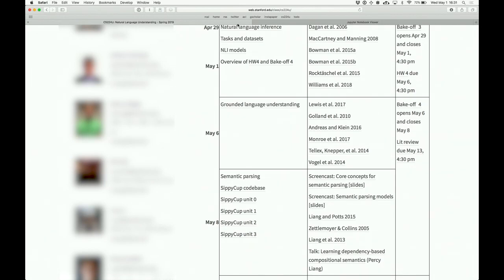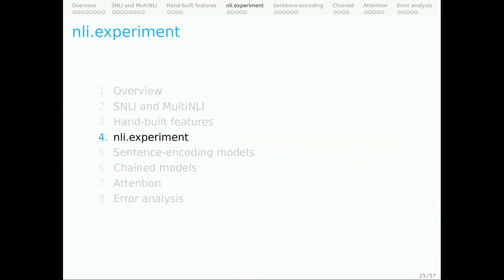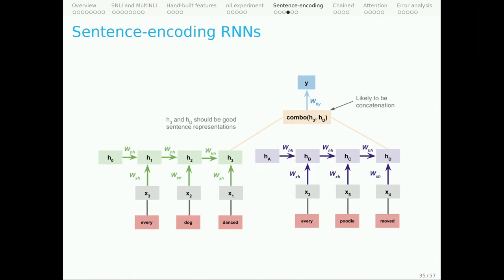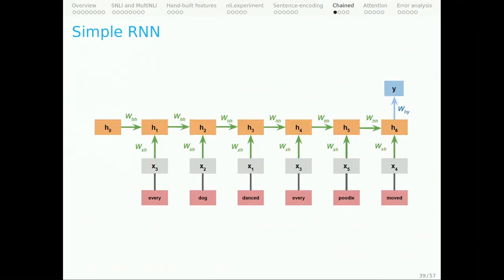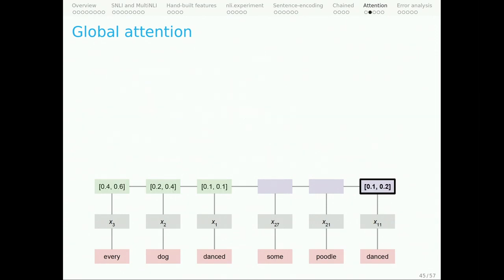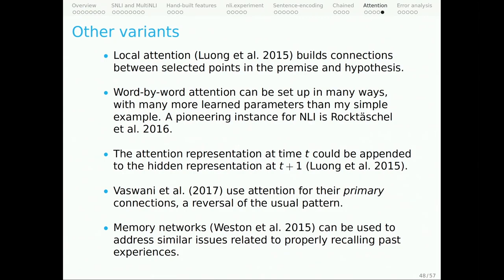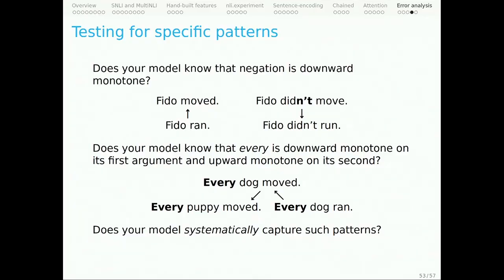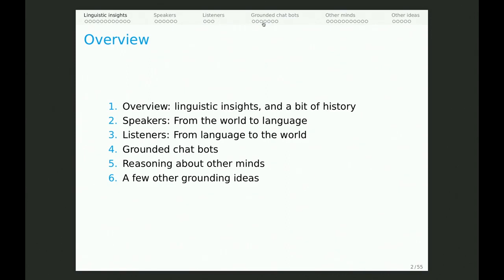Stanford CS224U Natural Language Understanding Spring 2019 Lecture 9 – NLI 2